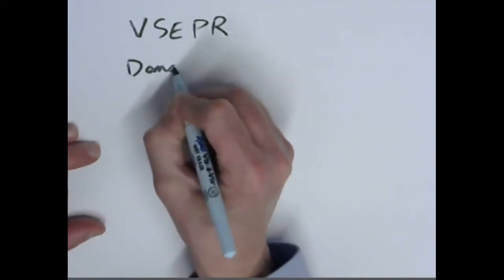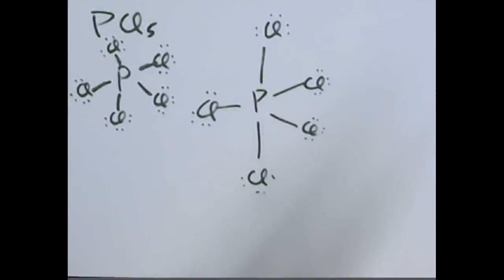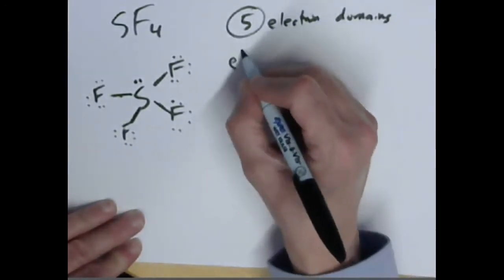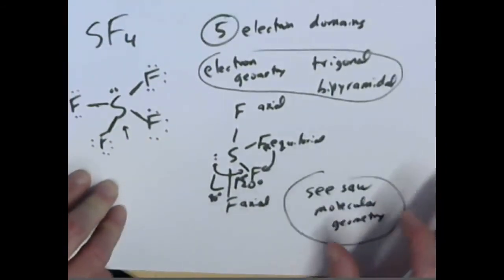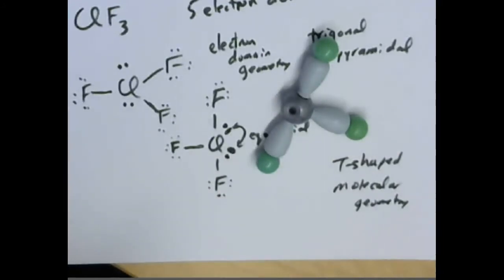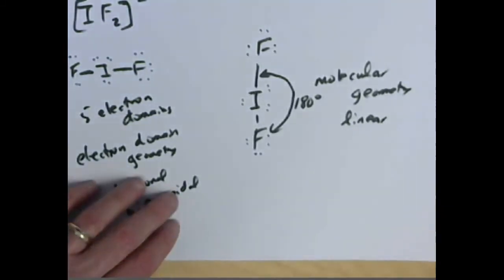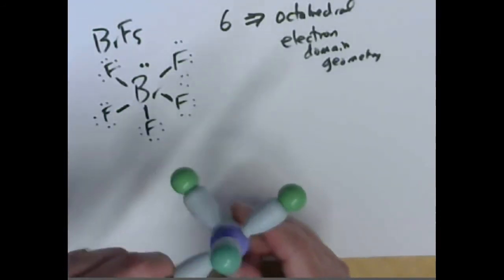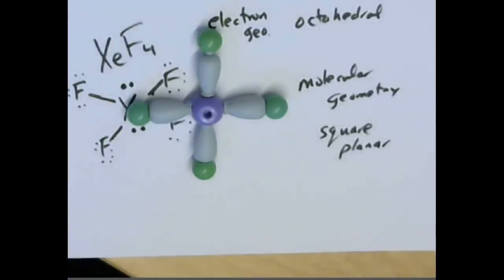Molecular Geometries: 5 & 6 Electron Domains